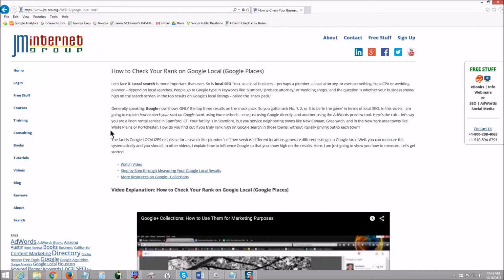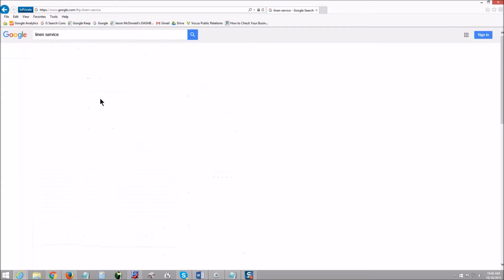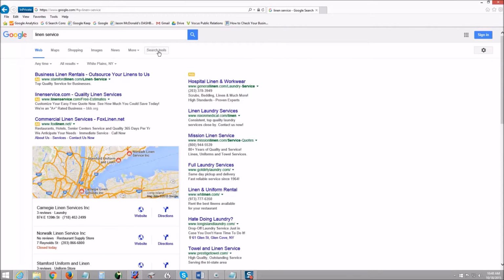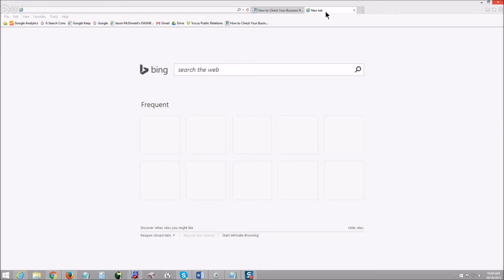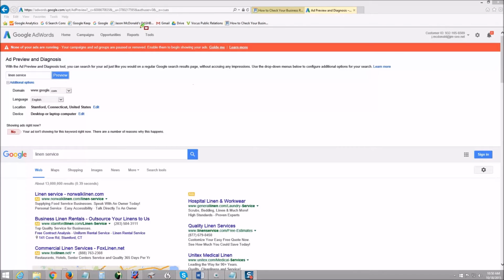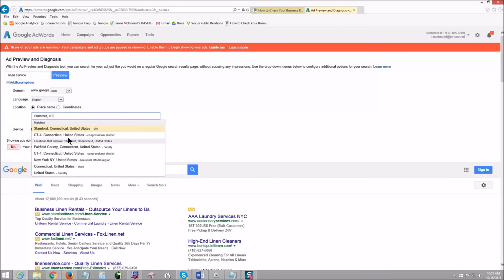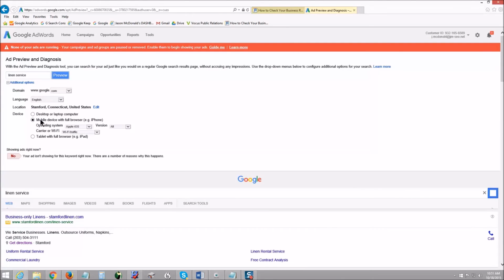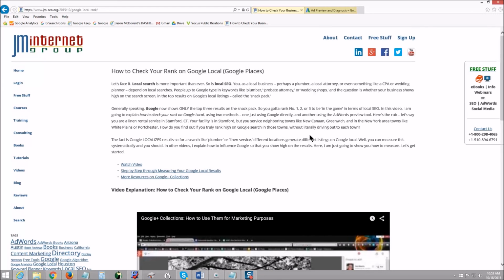Google Local: How to Check Your Rank City-by-city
Google local (or Google+ Local, Google My Business) is incredibly important for Local SEO. (Materials In this video, Jason explains how to measure your rank on Google vs. various target cities. The reality is that you can be No. 1 for 'plumber' in Stamford, CT, and not show at all just down the way at Greenwich, CT. Here, using both regular Google and Google AdWords, Jason shows you how to measure your rank vs. local searches in an accurate fashion.